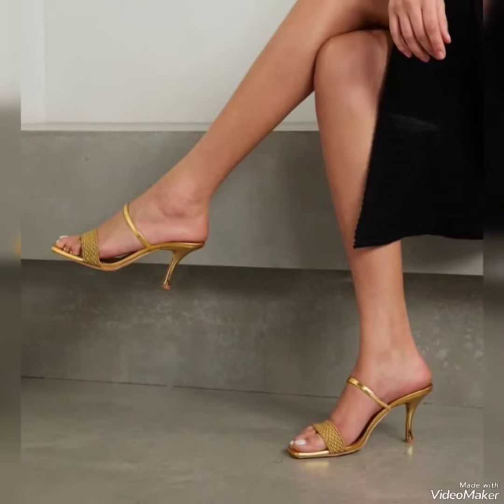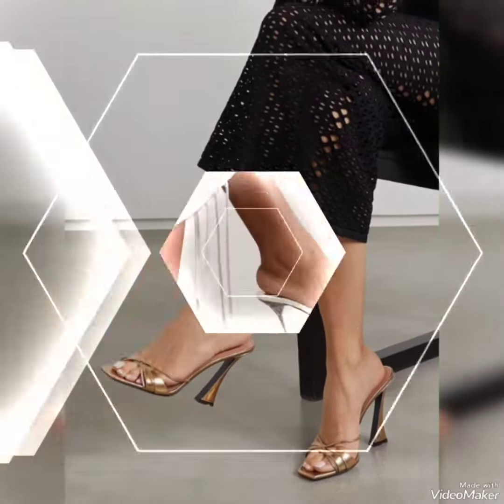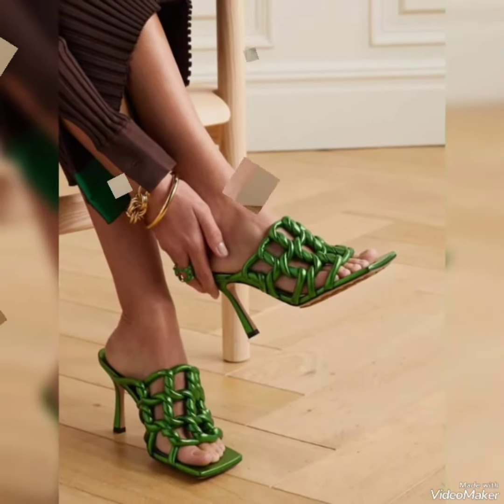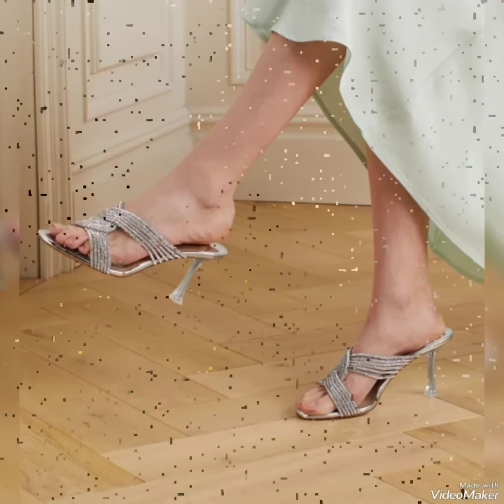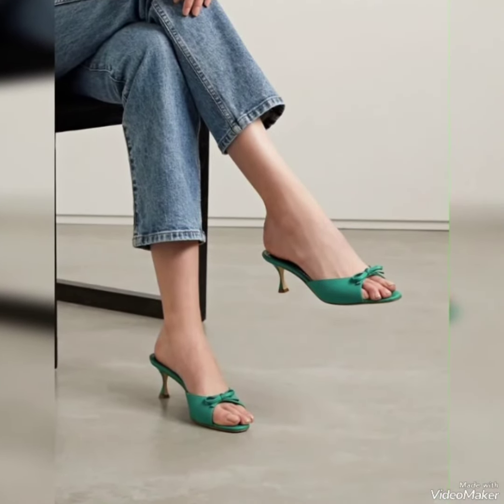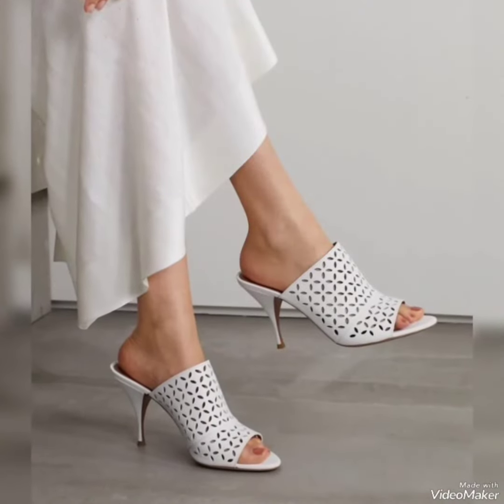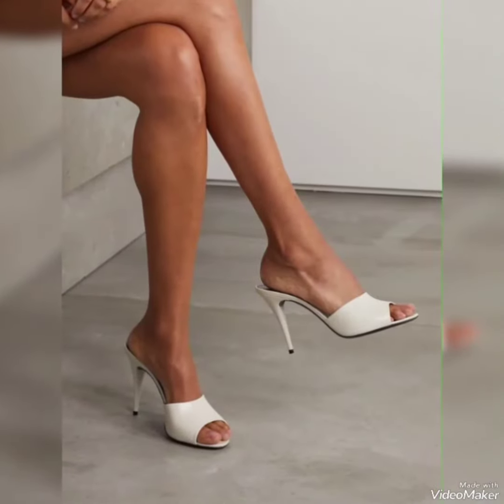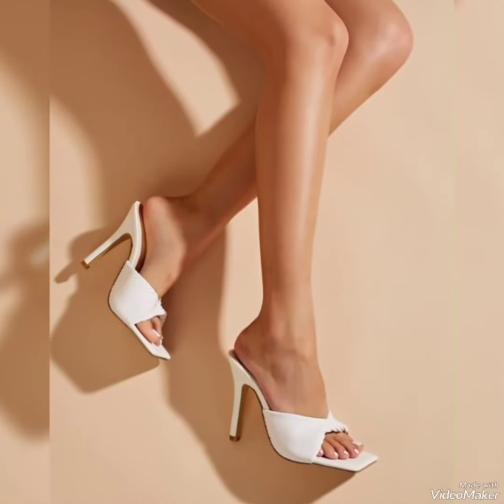Most fantastic collection of high heel sandals without ankle strap